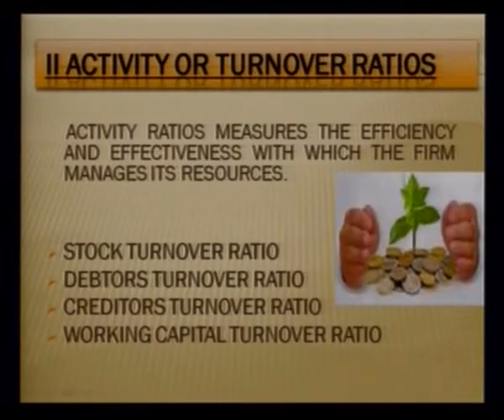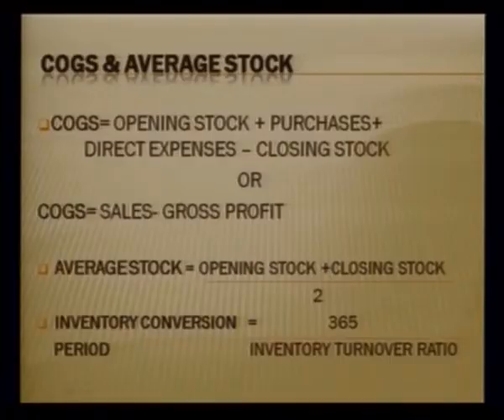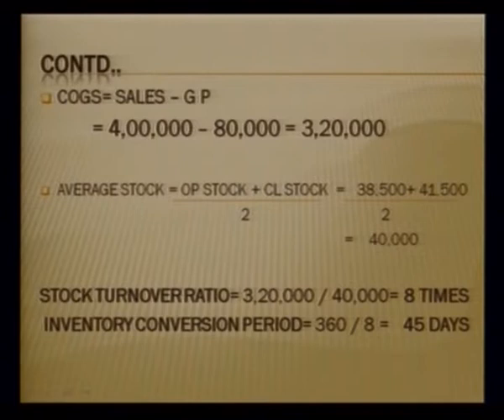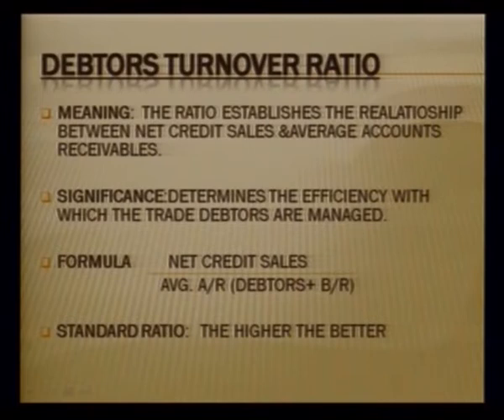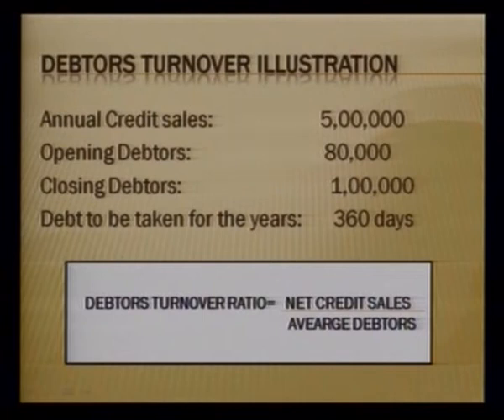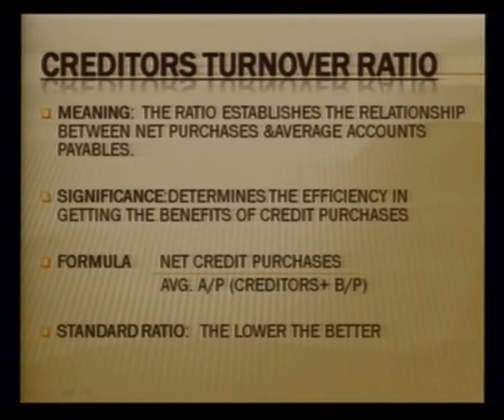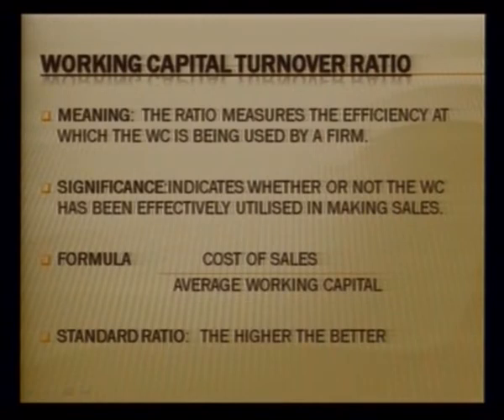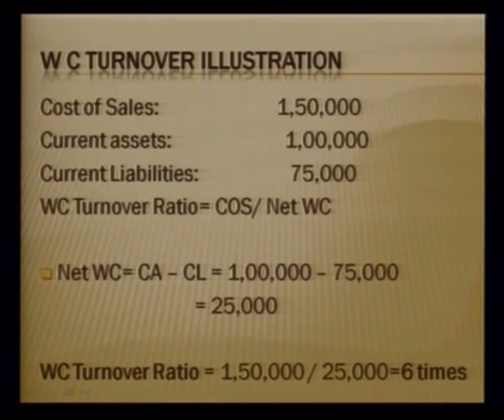CBSE Class 12 Accountancy (लेखाकर्म) - Ratio Analysis - Part 2 (अनुपात विश्लेषण - भाग 2)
Accountancy (लेखाकर्म)
Ratio Analysis - Part 2 (अनुपात विश्लेषण - भाग 2)